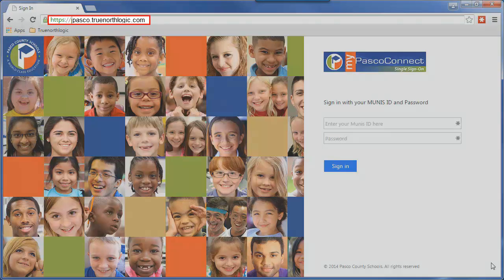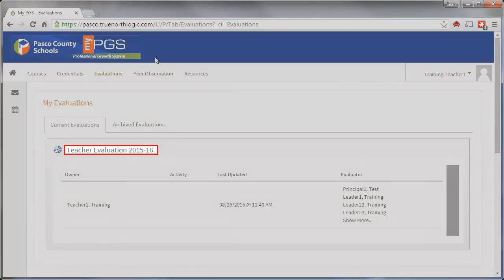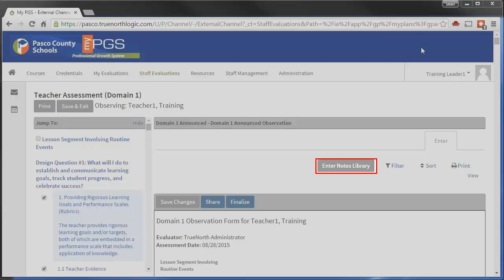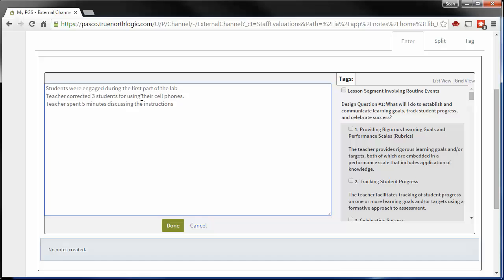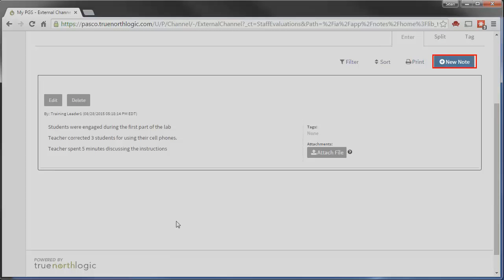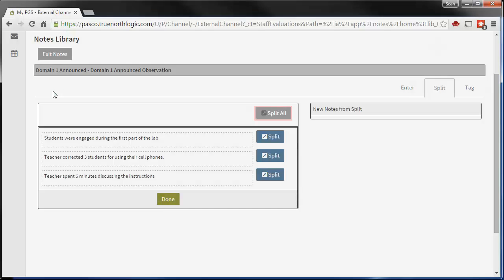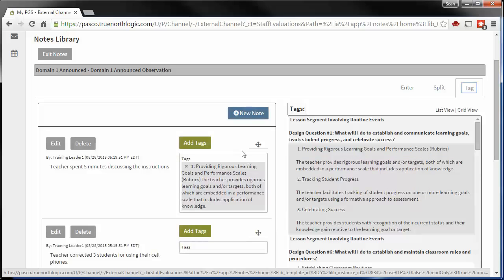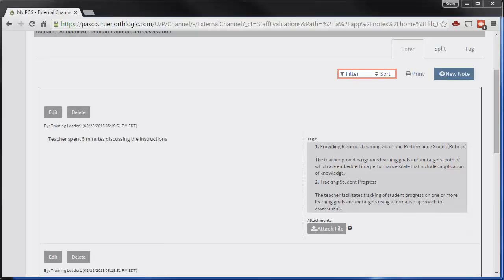myPGS Tutorial: Using the Notes Library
This tutorial explains how to use the notes library in the myPGS tutorial.